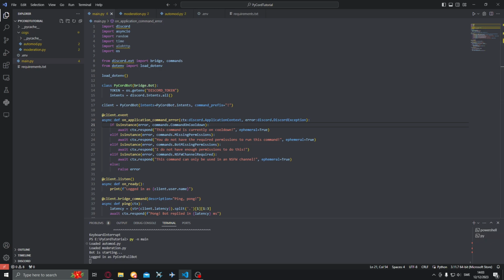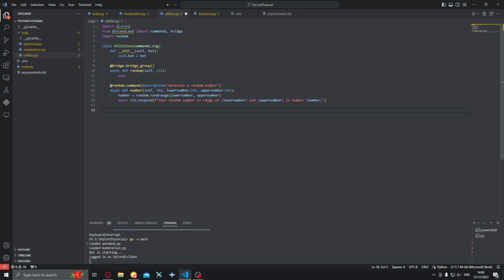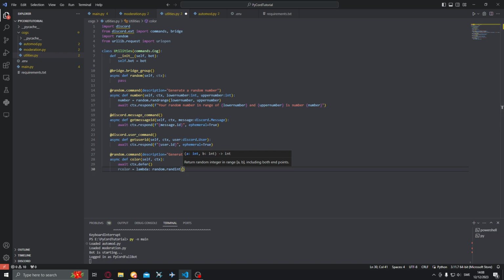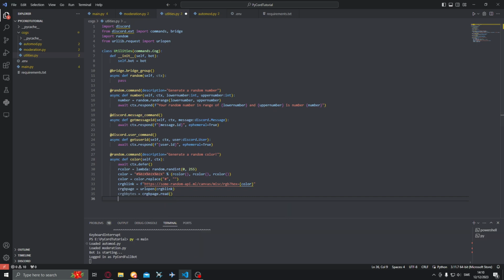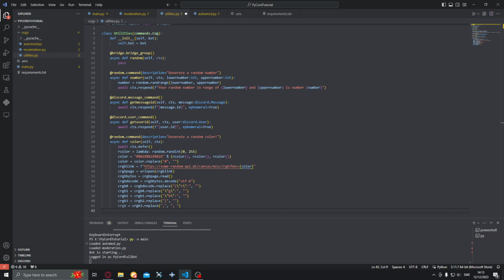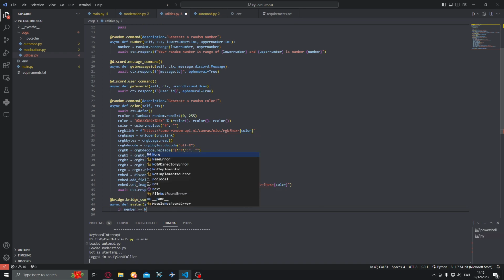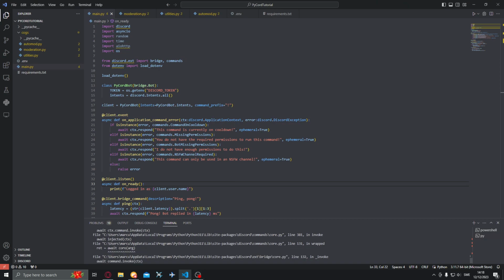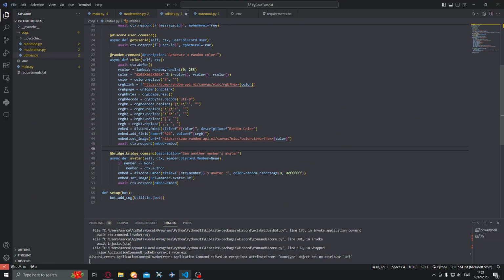How to create a Discord bot in Python (PyCord) - 2024 - Part 5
In this episode of the full PyCord Discord Bot tutorial series we're creating the Utilities cog for the bot.